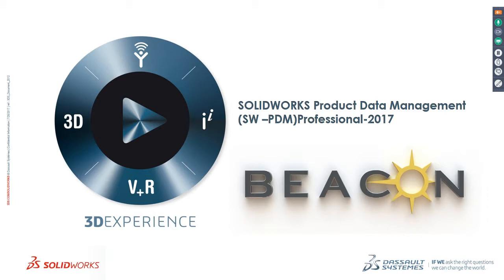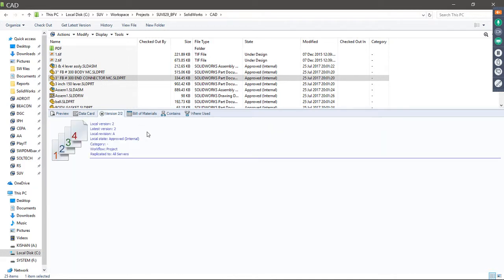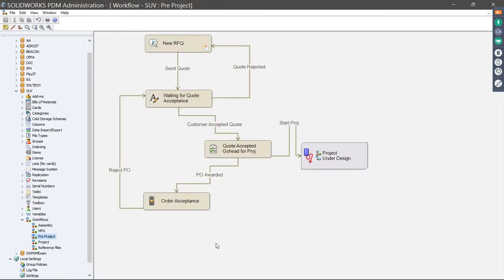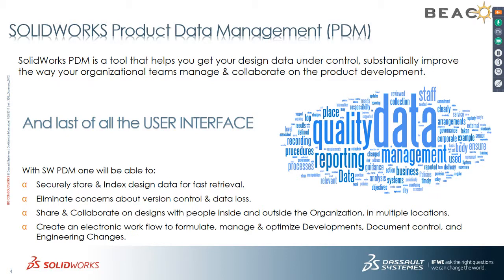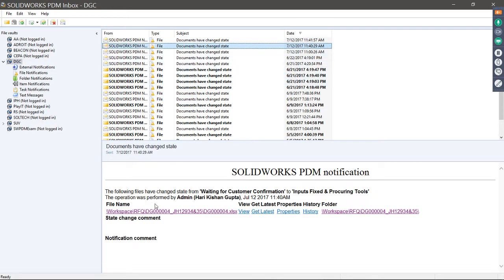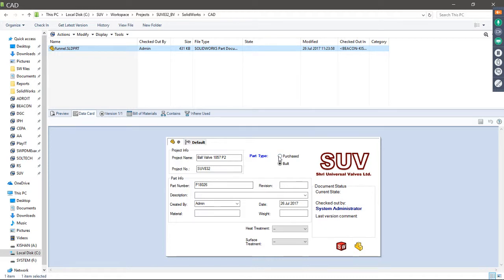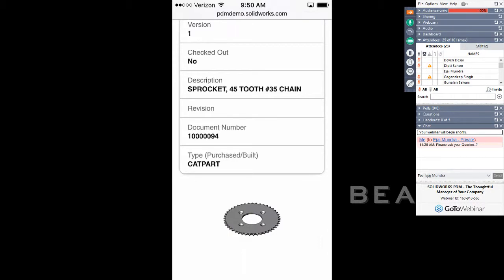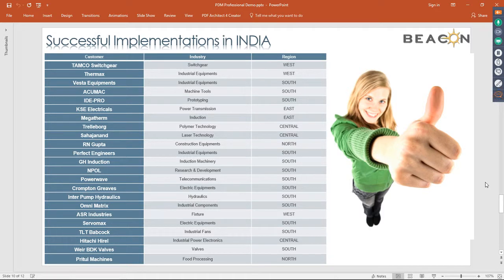SolidWorks PDM Webinar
Webinar on SOLIDWORKS PDM- Your Thoughtful Manager